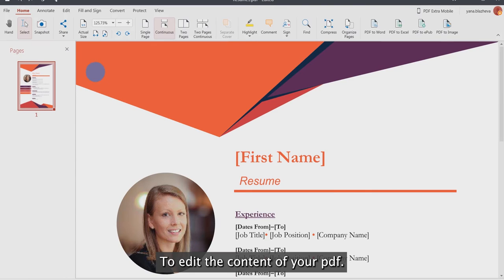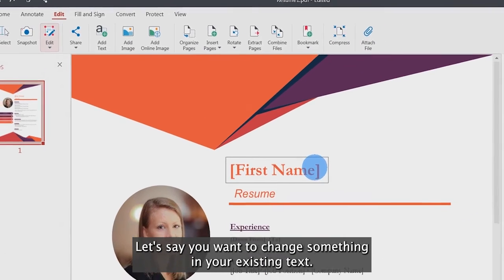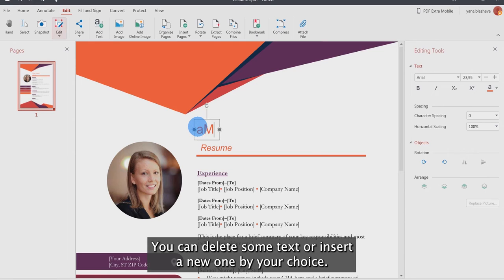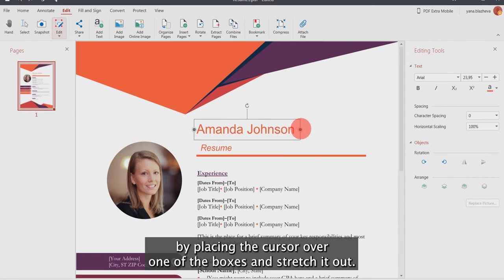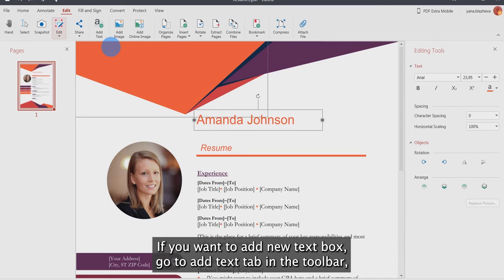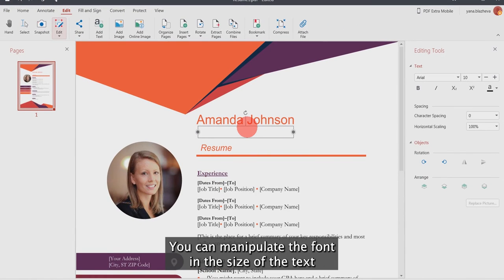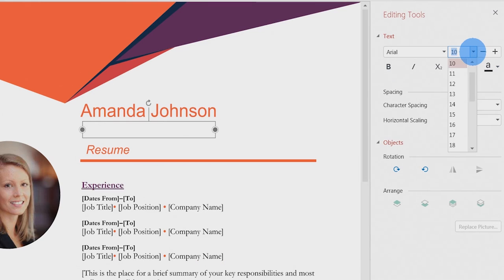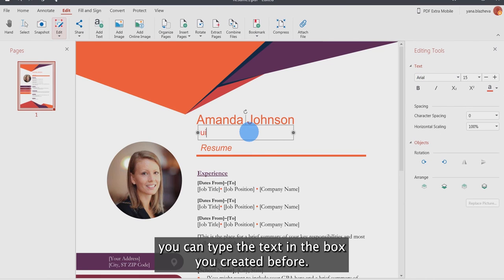How to Add or Change the Text of your PDF with PDF Extra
Editing the text of your PDF can be as easy as your Word document with the right editing software. In this video, we'll show you how to delete text, add new text boxes, and change the font and size of your text. Whether you're making simple modifications or creating a completely new document, these tips and tricks will let you edit your PDFs quicker without the need of specific technical skills.

Connect with PDF Extra on social

About PDF Extra:

PDF Extra is your all-in-one PDF toolkit - reader, editor and converter. Take full control of the content in your PDF files by editing any part of your documents - text, images, designs, commenting, organizing pages and many more.
If you need to fill and sign your Adobe Acrobat PDF files on the go, PDF Extra is the fastest way to do it with ease.
Don’t limit yourself to only editing, you can create a document from scratch or convert your PDFs in an office format of your choosing right away.
Make sure that your documents will always be secure by encrypting and protecting your PDF files with a password or use advanced digital certifications to validate the important ones.